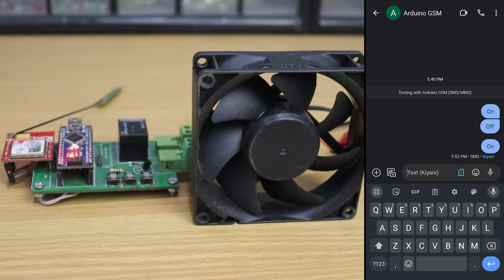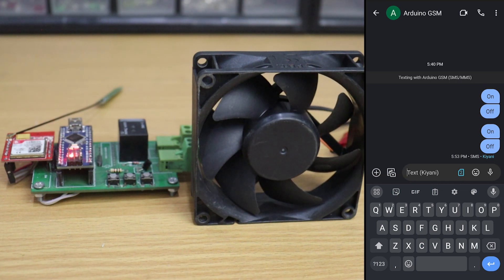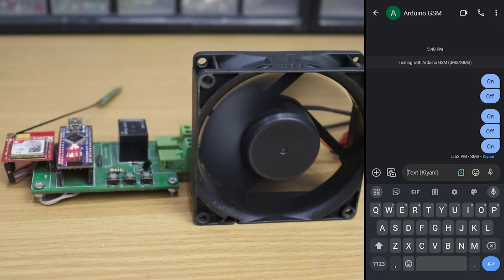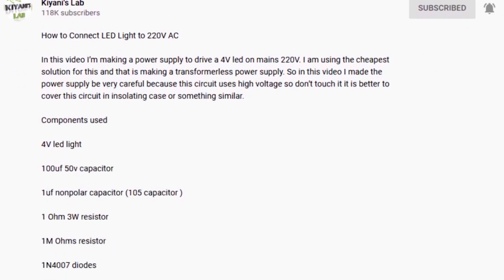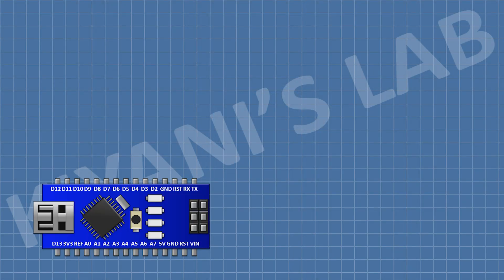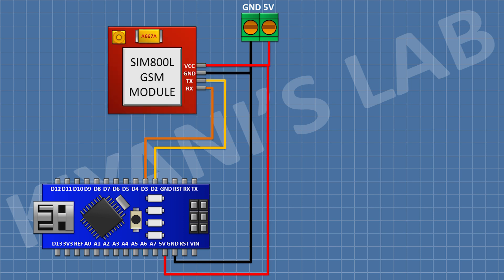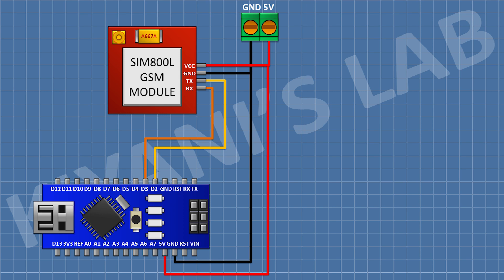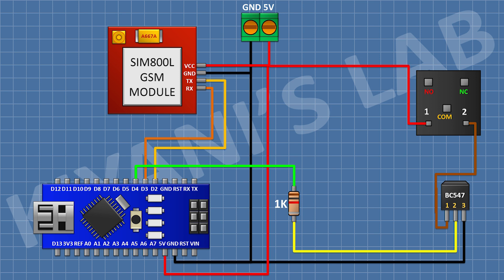How To Make GSM Relay Switch | Arduino Project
Hi friends in this video I have made a GSM Relay Switch.

Components:

1x ARDUINO NANO

1x SIM800l GSM Module

1X BC547 Transistor

1X 1N4148 Diode

1x 1k Resistor

1x 5V Relay

2x 2 Pin Terminal Blocks

3d printer